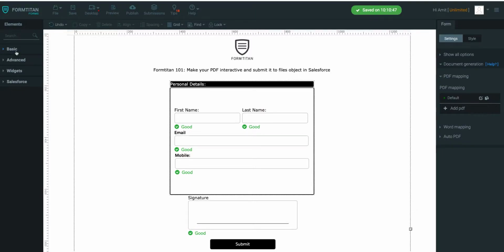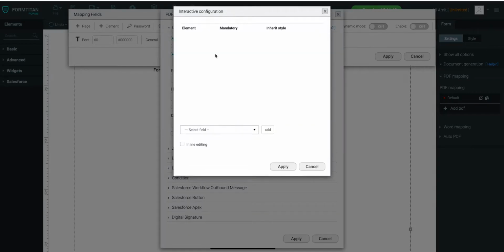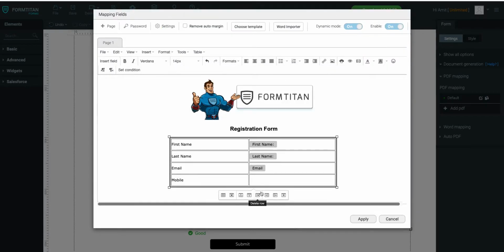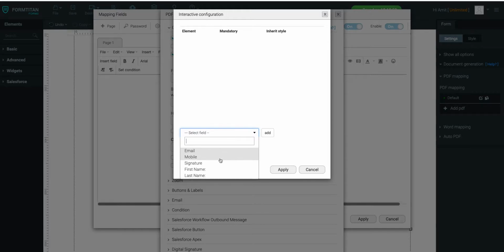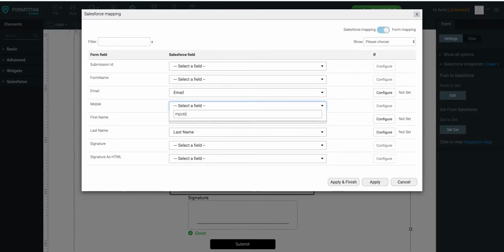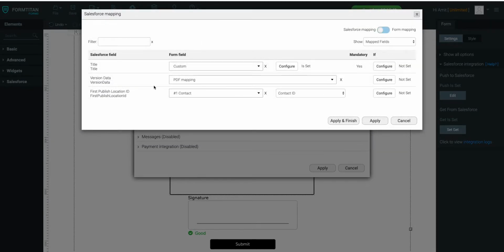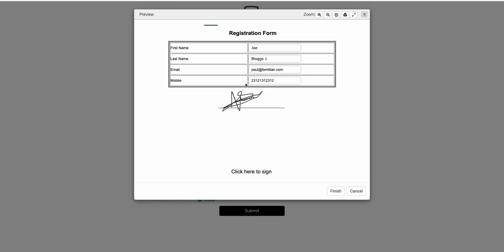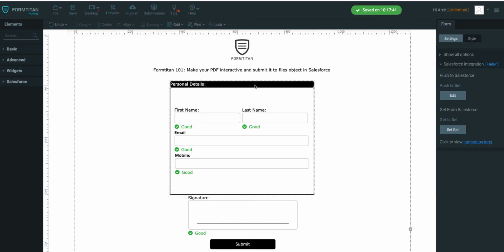7) How to make PDF interactive with your Salesforce data and attach it to files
In this version we have made it possible to enter data in the PDF preview window as well. So the filler can, in fact, enter and edit his entered data from within the PDF preview, without having to return to the form. This makes easy to double check your data that you're entering into salesforce and also allows you to take signatures dynamically and insert into salesforce.